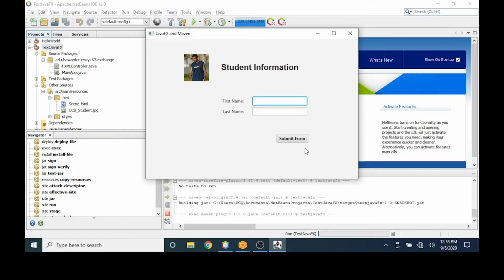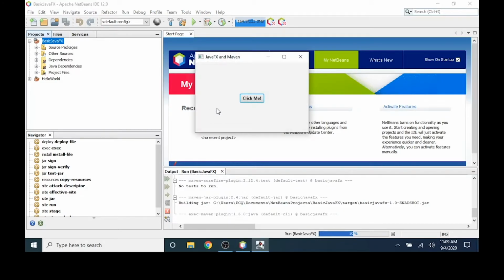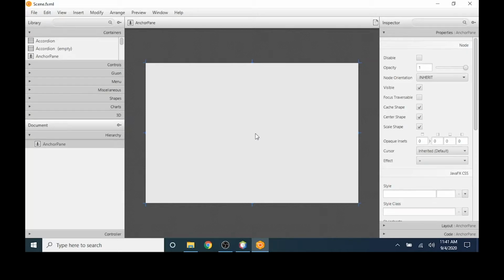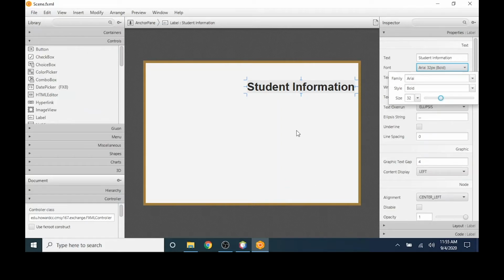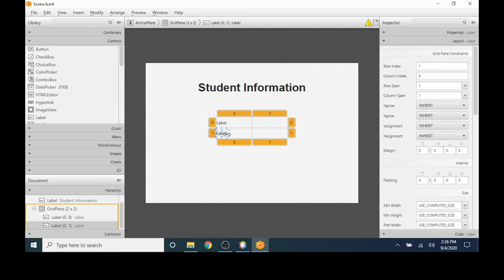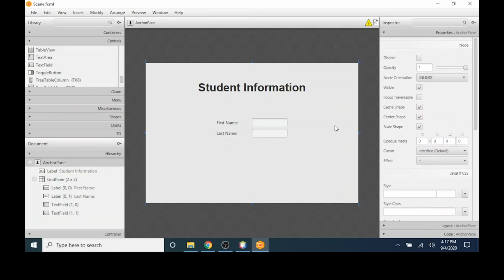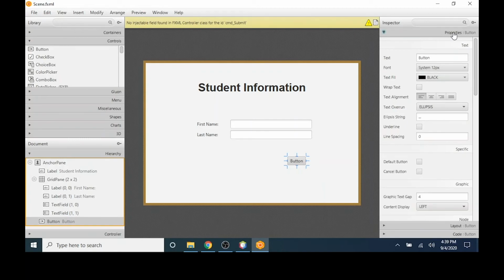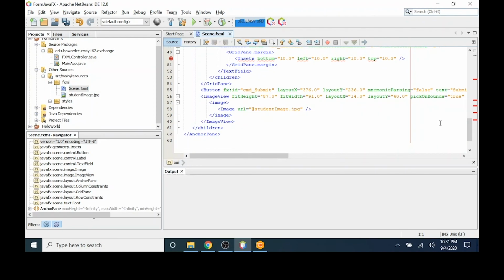Building a JavaFX GUI with a Maven Project (Part1)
Why study the JavaFX GUI?
GUI's enable a user to enter data in a user-friendly, visually intuitive interface.

In this video and its sequel, we will build a JavaFX Graphical User Interface (GUI) with a Maven Project in NetBeans.  After you complete this two video sequence, you will have a student information form which collects a student's first and last name in a GUI and displays the information to standard output when a button is clicked.